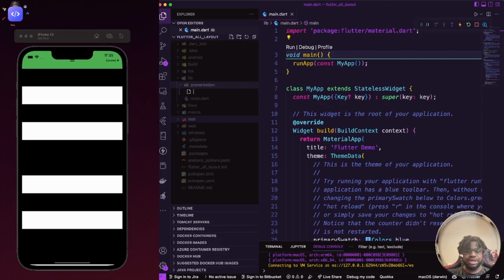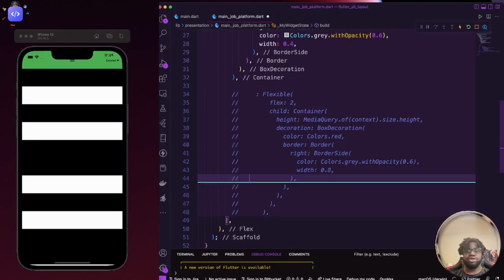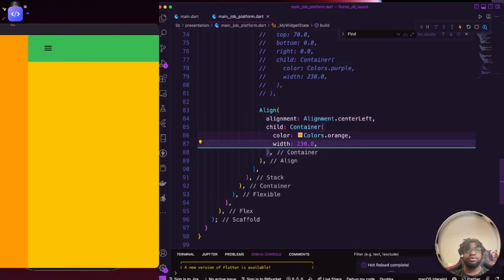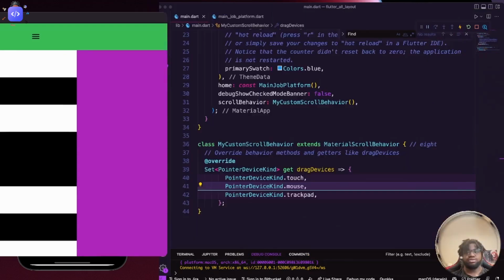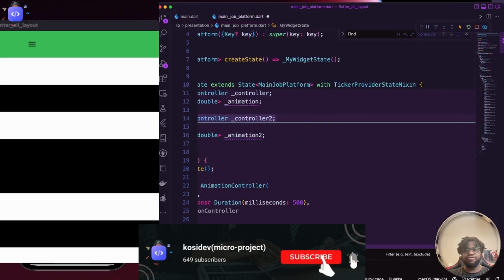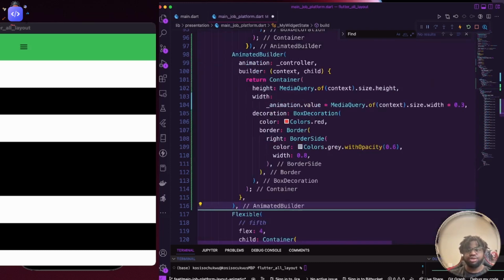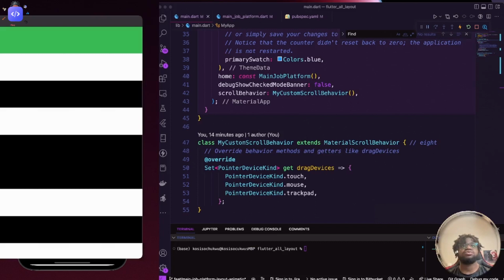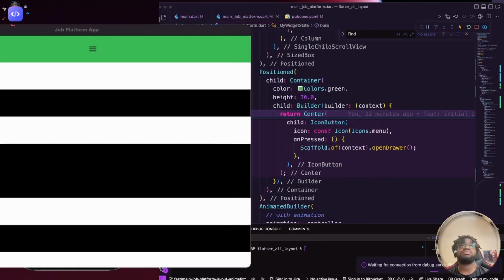Boss Responsive Layout | flutter responsive design | responsive animation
All about flutter responsive layout and animating layout transition.
TimeStamps
0:00 Intro
1:12 Talk
4:40 Using Flex Widget for Horizontal layout
9:02 Using Flexible Widget
12:28 Using Positioned Widget (And what is Stack?)
15:10 Using Align Widget instead of Positioned
18:40 Using SingleChildScrollView / ListView for Scroll
20:46 Fix Desktop App Gesture and Scroll issues
24:52 Make Layout Responsive
29:18 Add Transition Animation to Responsive Layout
33:21 Using Animated Builder for custom Animations
39:33 Set minimum size for window resize using window_size package
44:40 Add Navigation drawer
46:00 Advice
50:37 Testing on Web and Mobile
52:15 Thanks!!